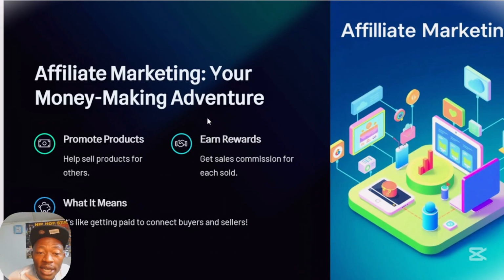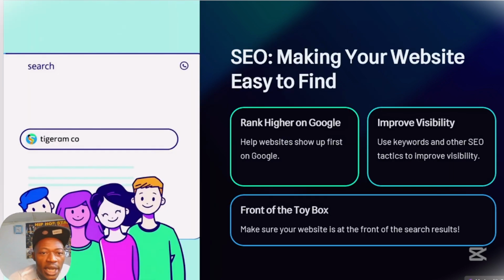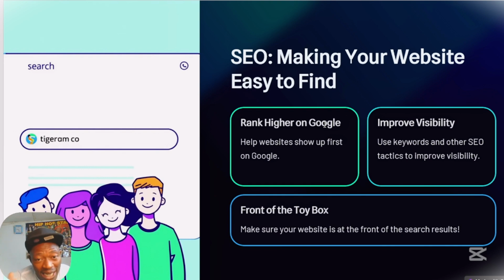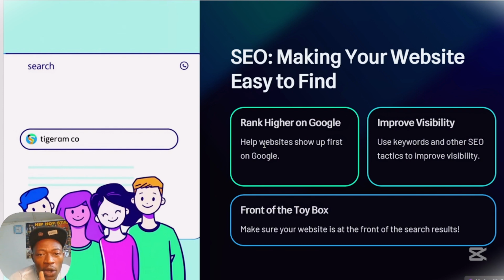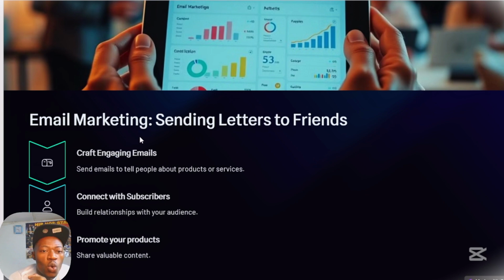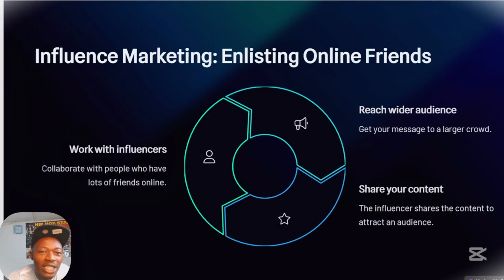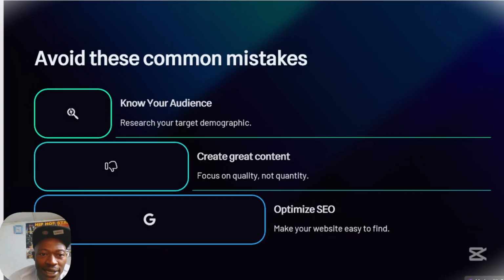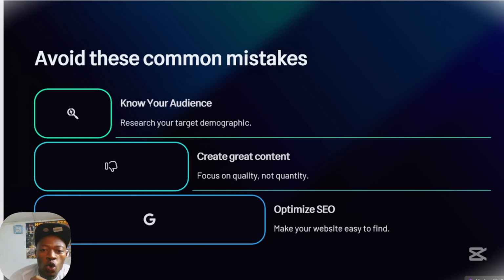The SECRET to Making THOUSANDS with Digital Marketing Training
For the TEN persons Registration only,

Here's the discounted price link, and welcome to digital marketing Boot 🥾 Camp TRAINING ✈✈

You'll learn

Digital Marketing;
Web design
Content marketing
Email marketing
SEO
Influencer marketing

Plus
Graphics design
Video editing

Check the flyer in the group for this offer's expiration date🙏🙏